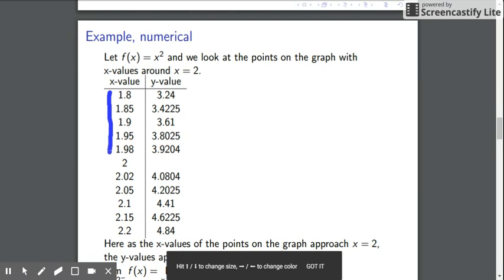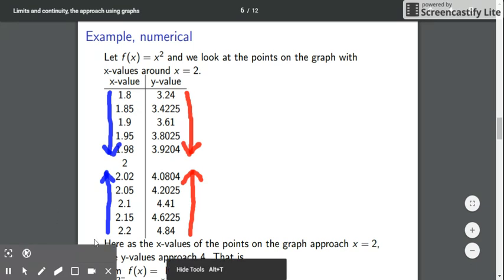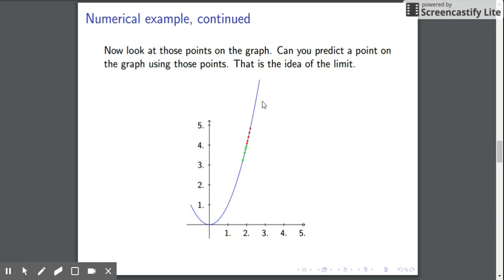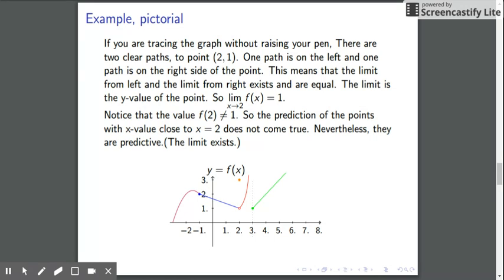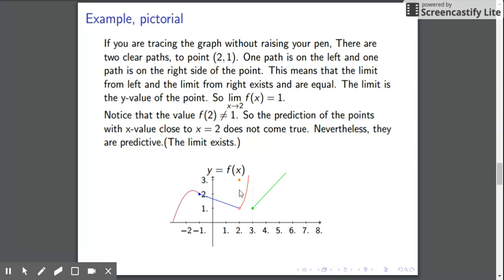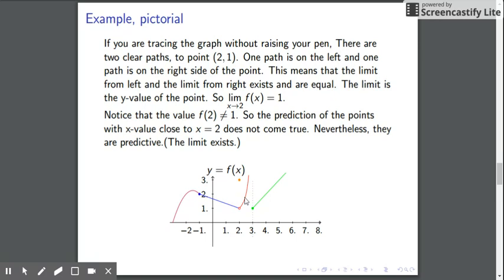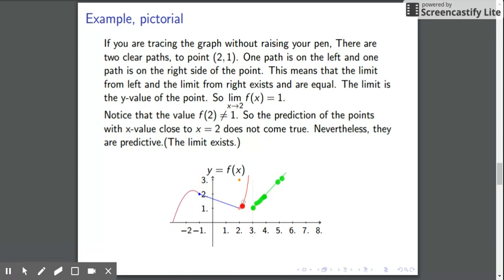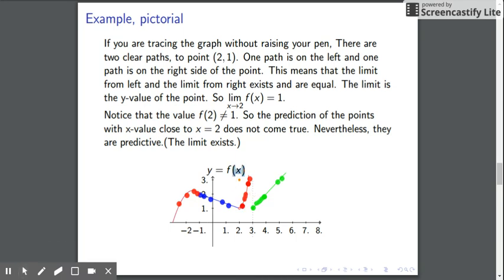Mar 17, 2017 9 46 PM Limit Graphical Precalculus/Business Calculus